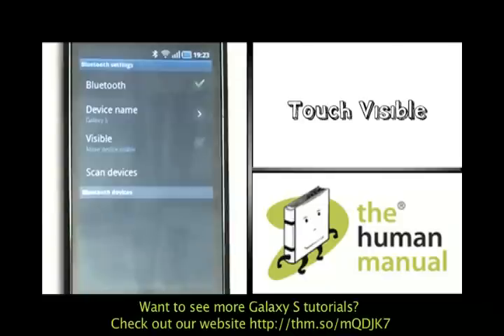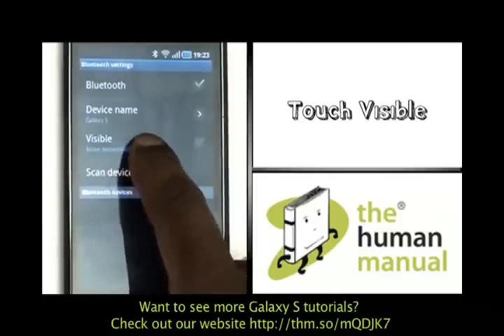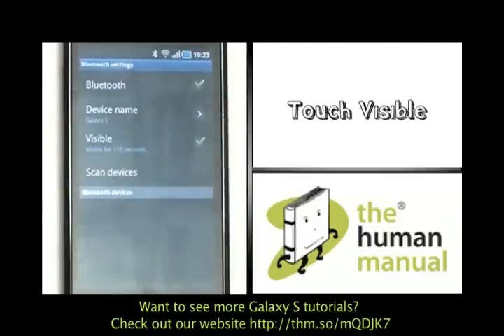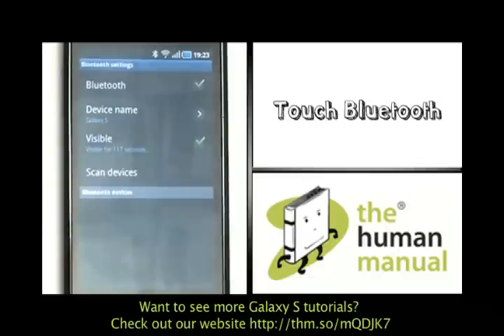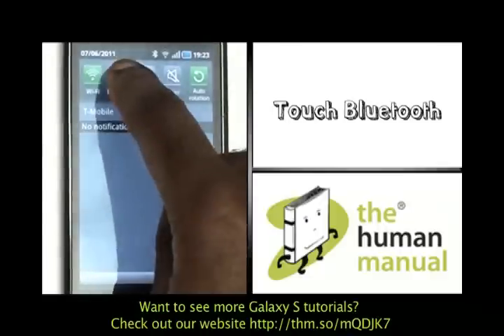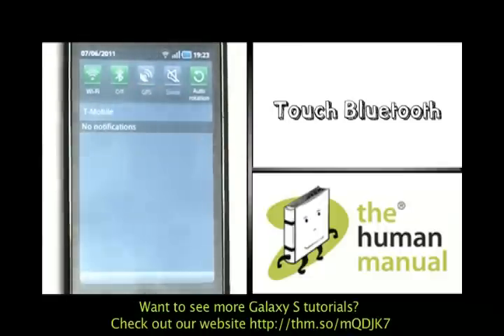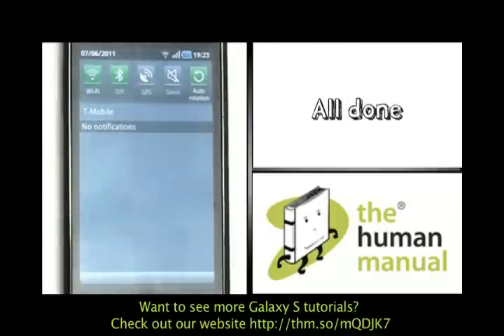Activating bluetooth | Samsung Galaxy S | The Human Manual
A quick how to guide from The Human Manual showing you how to activate and use bluetooth on your Samsung Galaxy S. For more Samsung tutorials visit our